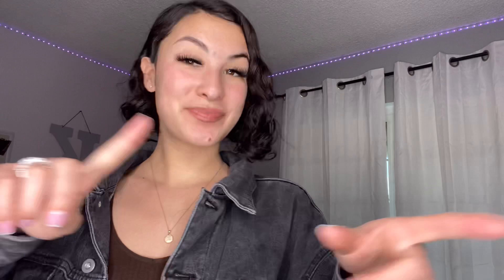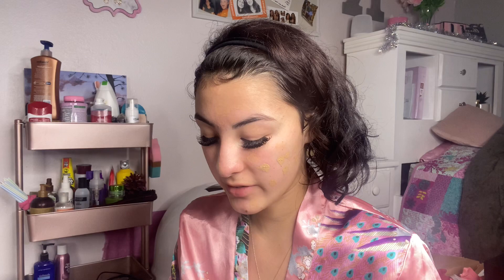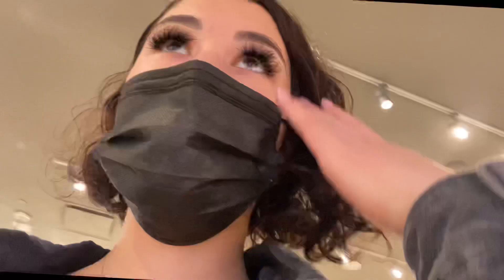GRWM FOR A DINNER DATE + VLOG | KRISTEN NICOLE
b u s i n e s s / p r o m o

     watch in 4k quality